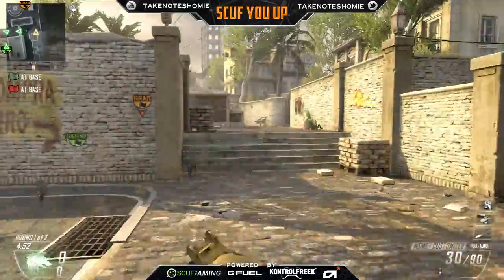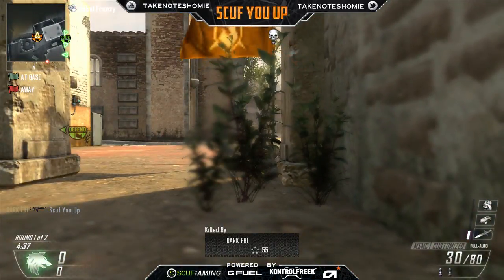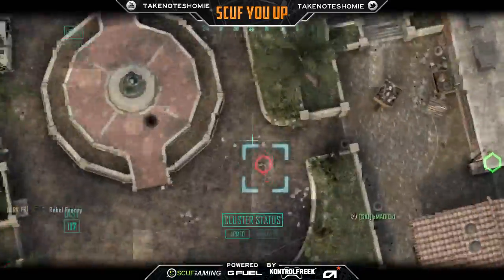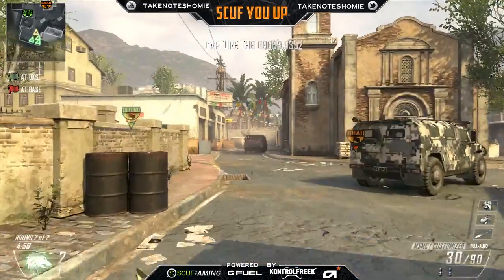Road to Master Division Ep. 4 (Giveaway Details!)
Call of Duty Xbox 360 One XB1 COD FPS BO1 BO2 MW2 MW3 COD4 WaW Gaming OpTic FaZe SoaR Curse Competitive Rise nV Envyus Team Clan eSports Scumpii Scumper Nadeshot H3cz Hecz Clayster Killa Killa93 Denial MLG UMG 8s Wagers gamebattles GB 4v4 PS3 PS4 Scuf Astro Kontrol Freek elgato HD60 4PS 60FPS sony vegas 13 pro modern warfare opticgaming opticnation claw grip ctf hardpoint domination FFA SND 40 bomb against pro team nuke nuclear brutal kill streak KEM strike MOAB Black Ops Commentary Gameplay tips tricks live stream video game champion treyarch infinity ward advanced warfare ghosts 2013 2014 league play pubstomp 100-0 world record fastest score high score